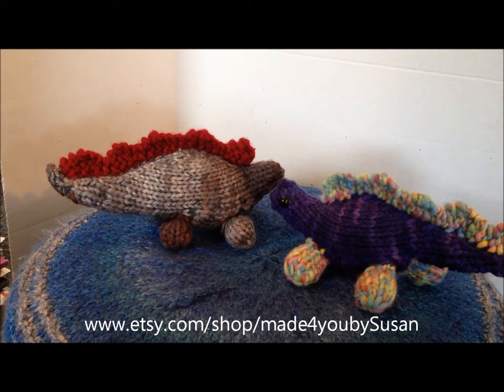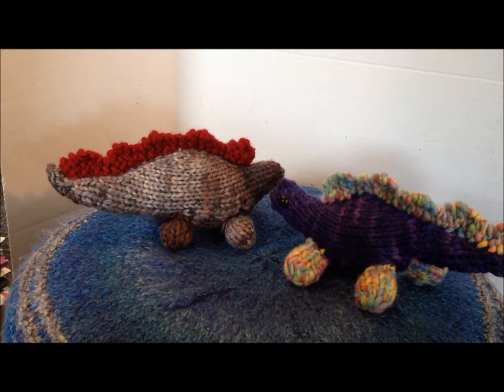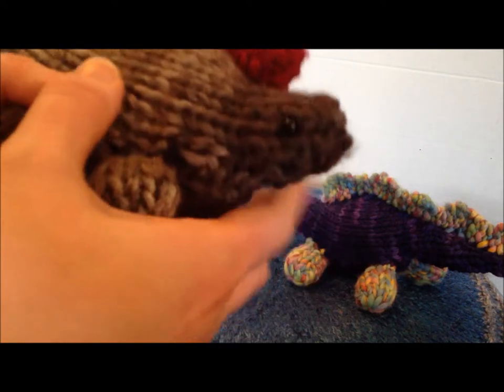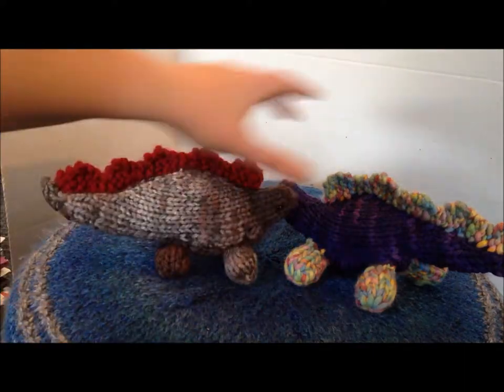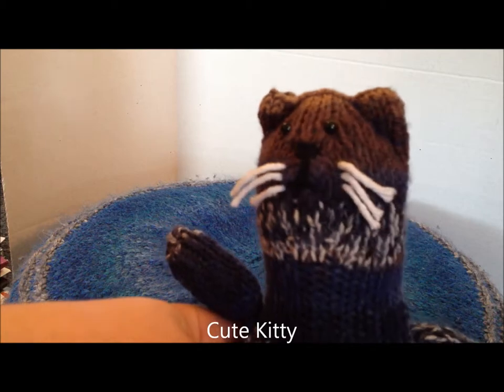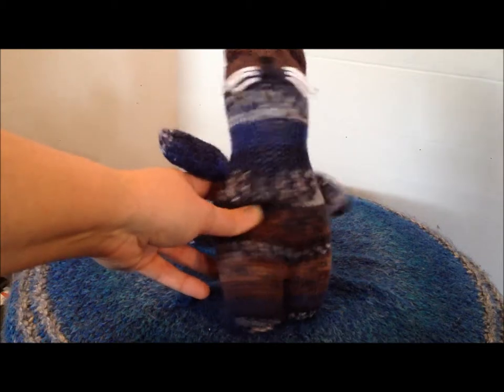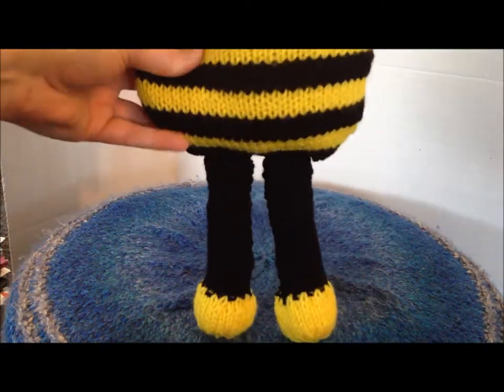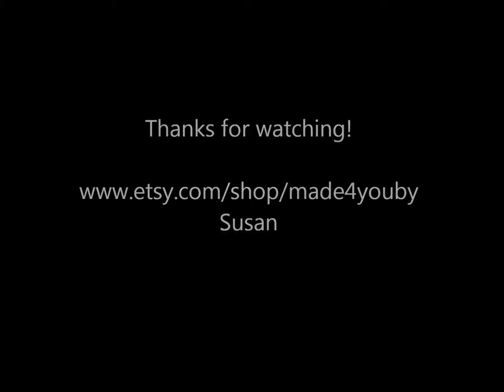Etsy shop update - stuffed animals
Check out the stuffed toys I have in my Etsy shop.
Custom order welcome!